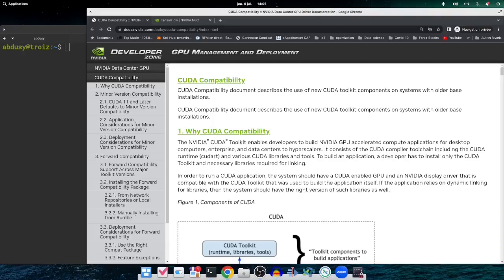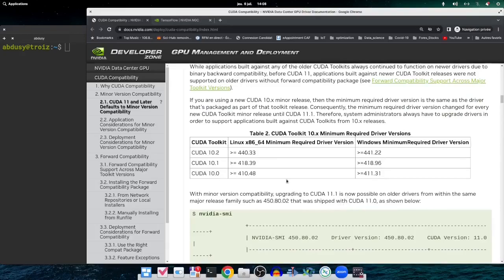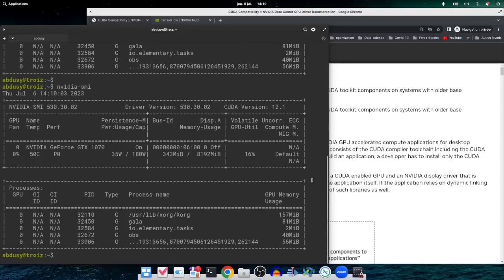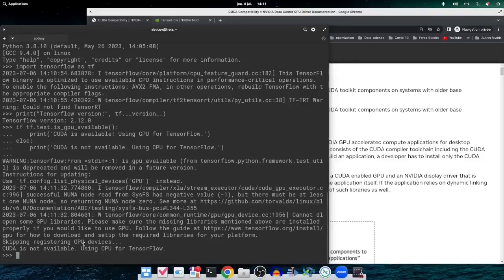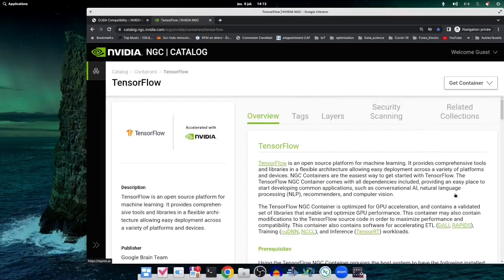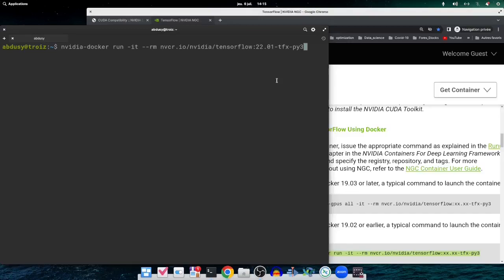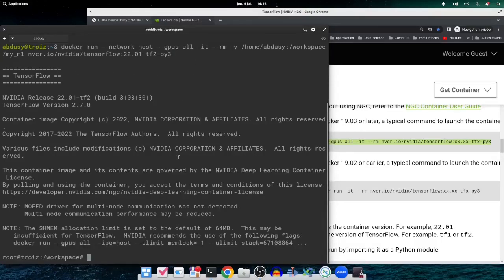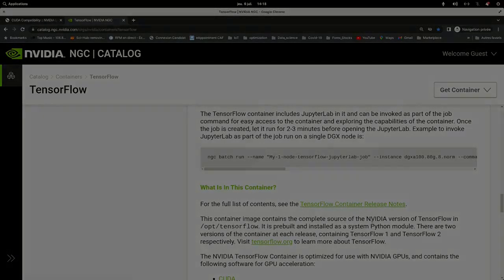[SOLVED] CUDA compatibility with Tensorflow and Python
Do you have an issue with CUDA compatibility? And trying to resolve this issue? Well, maybe this post is right for you.